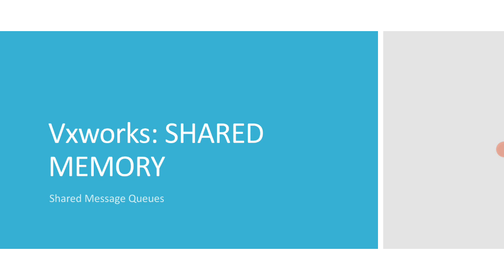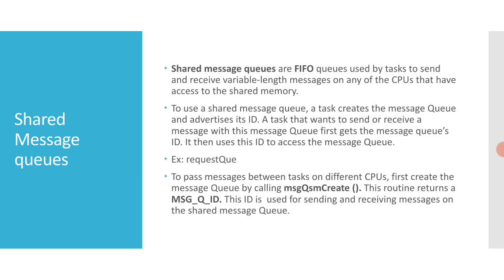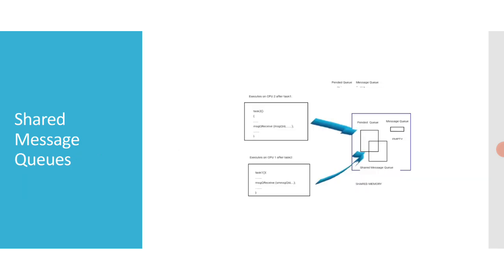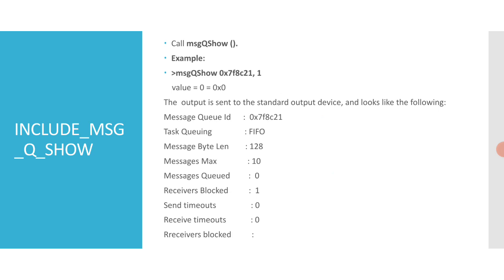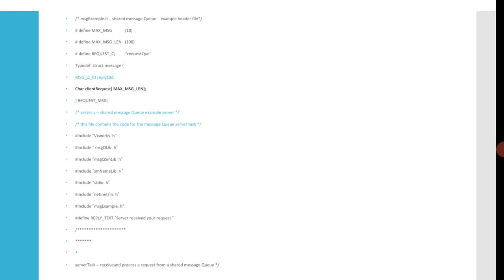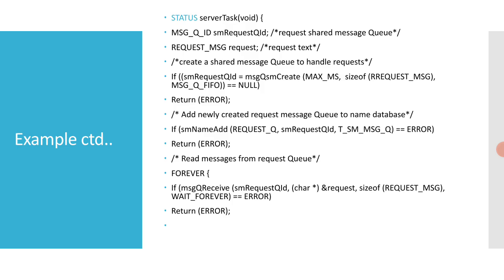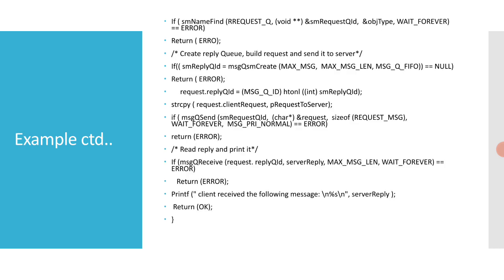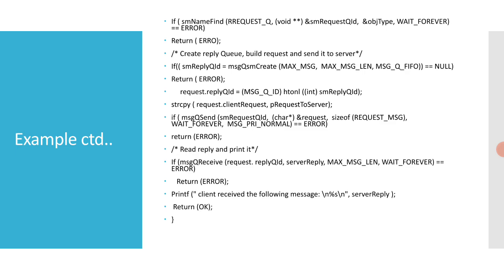Vxworks for Beginners: Shared Memory Shared Message Queues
This is about shared message Queues with an example program in a sequence of shared memory tutorials